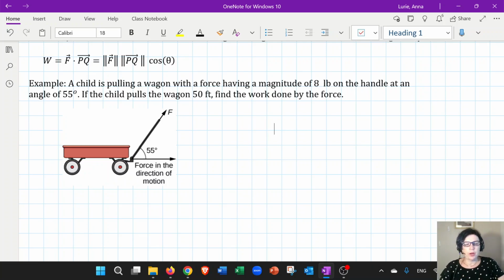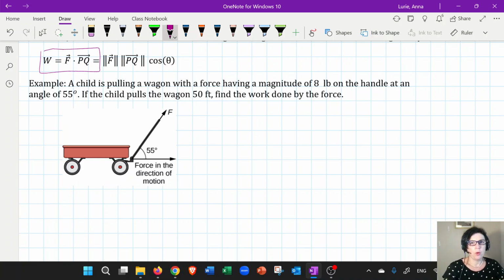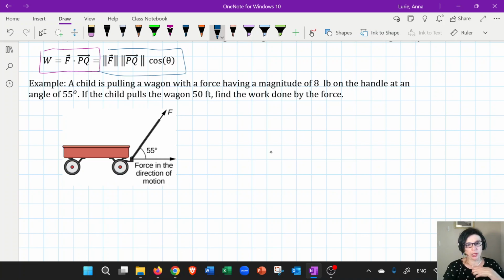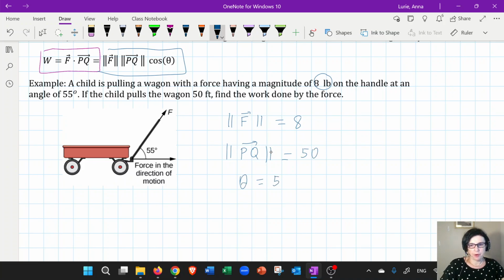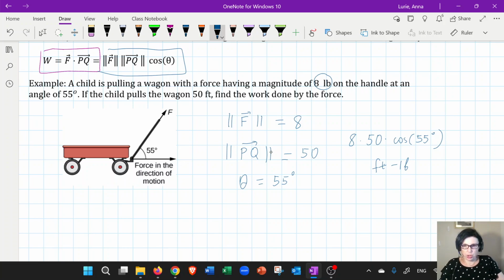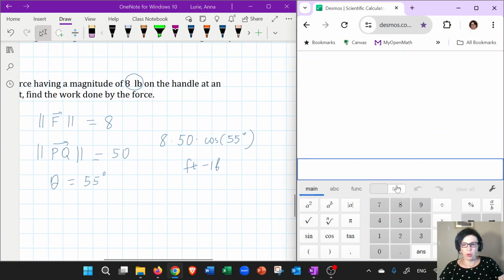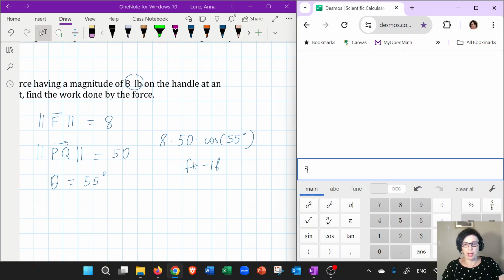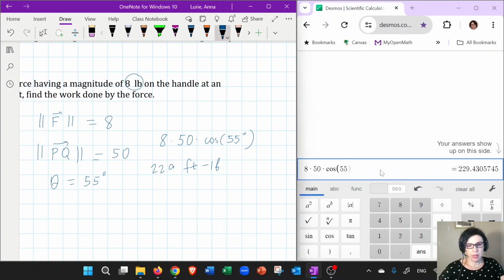Work of a Force Given Magnitude, Distance and Angle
00:00 Formulas for work of a force
00:58 Example of using the work formula through magnitude of each vector and the angle between them
02:12 Computing work using Desmos calculator